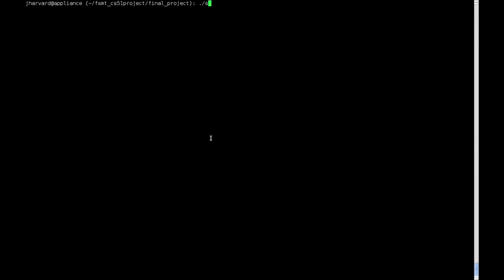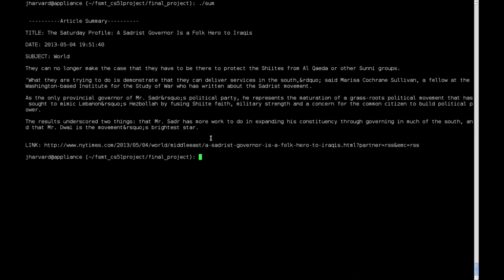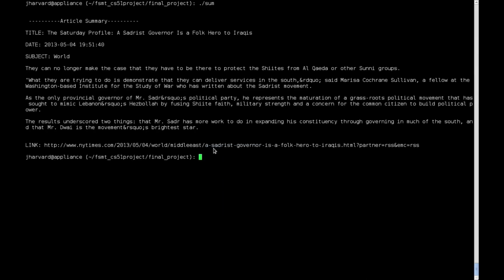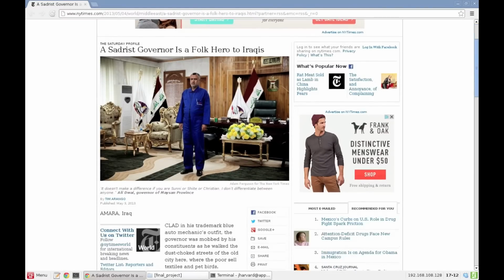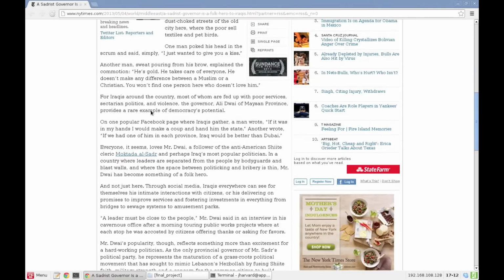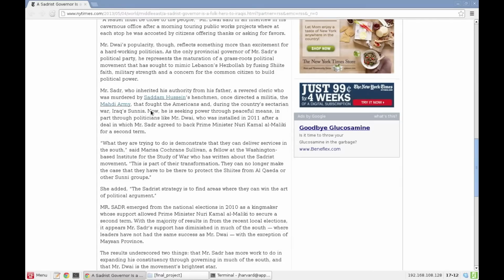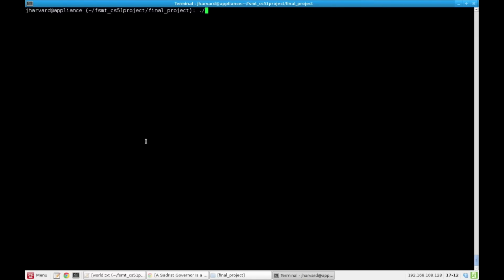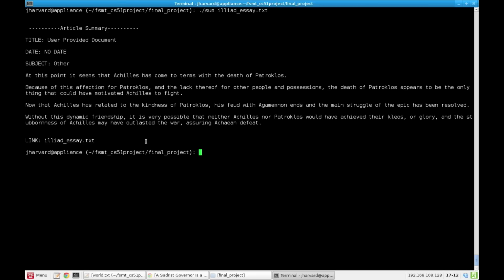CS51 Final Project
Lean and Mean Text Summaries

Made by Michael Mancinelli, Ben Falloon, Matt Timoney, and Chris Splinter at Harvard University for CS51